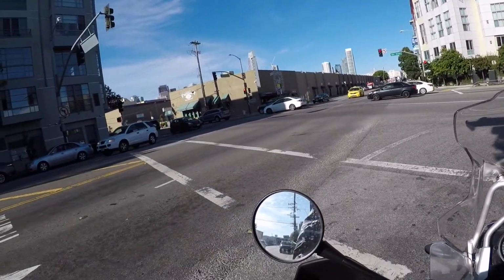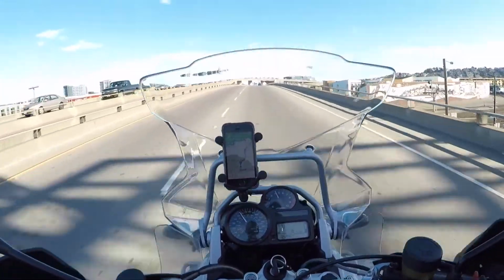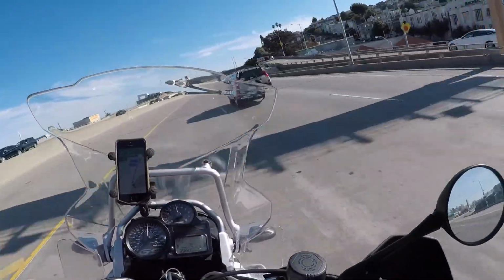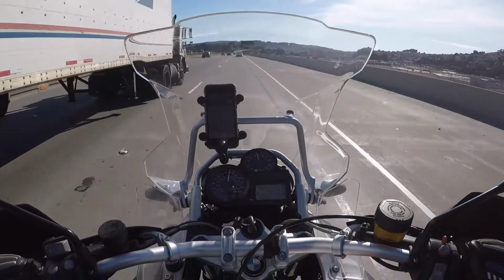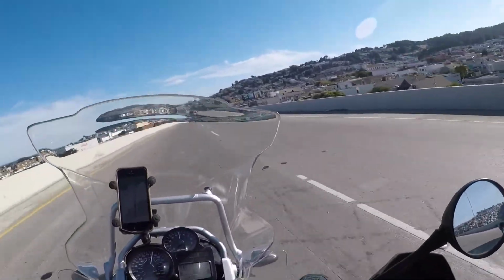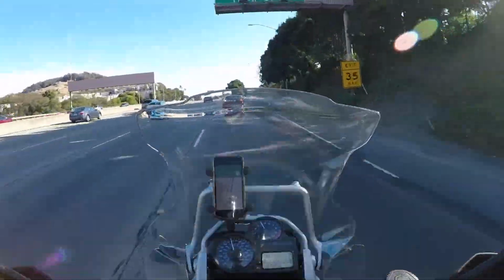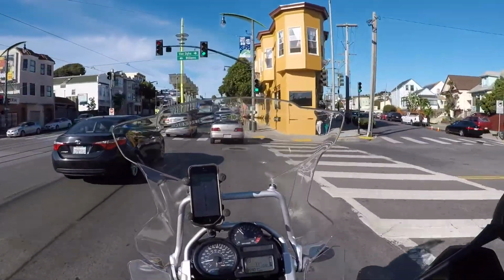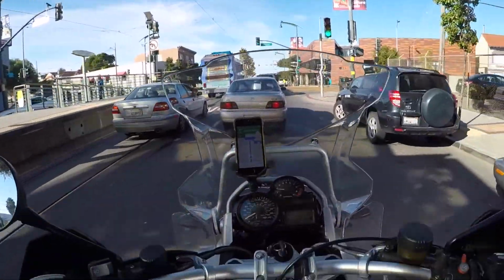Channel update: Sept 2017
Just letting you guys know what's going on, what to expect soon, etc.